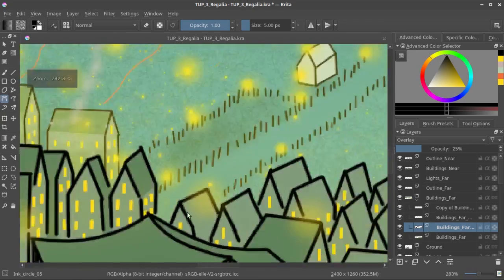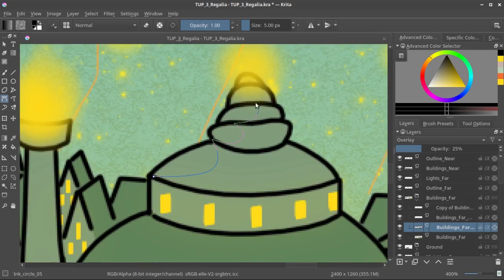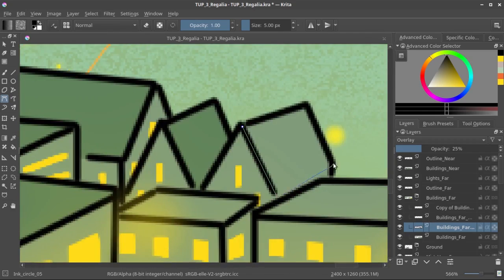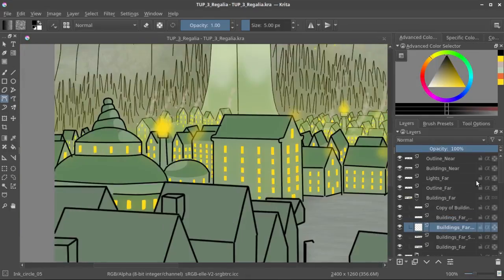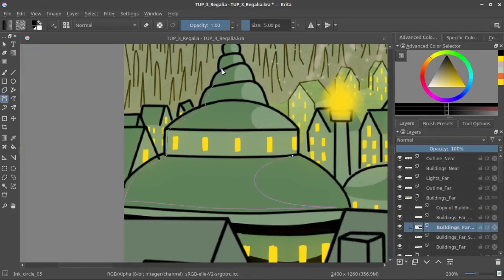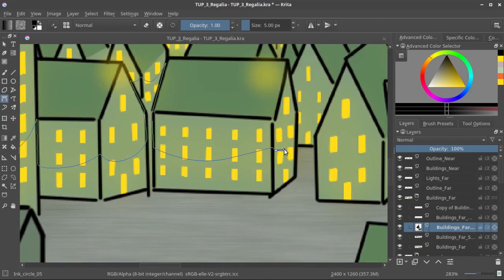The City of Regalia in Krita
A SPEED ART!

While showing you guys the time-lapsed process of how I created the initial concept for The Underland Project Episode 3 - Regalia in Krita and GIMP, I will also share my plans and goals for the episode plus a bit of talk about the art. :)

THIS IS ALSO A FAN ART!

WARNING! There are spoilers about the story on the video!

[SEGMENT]
[Brief Description]

GulliermoGage

You an animator? Want to join a network like me?